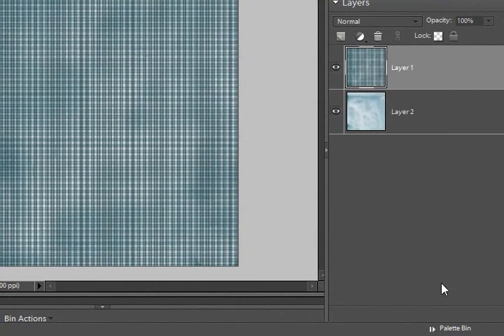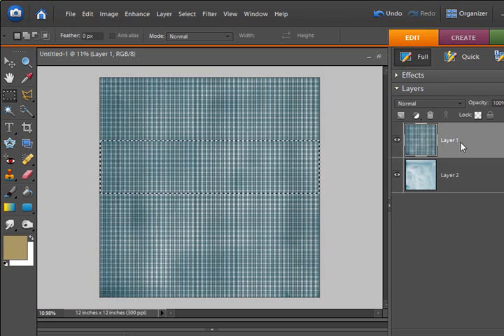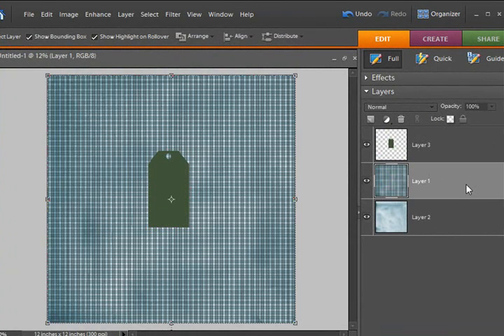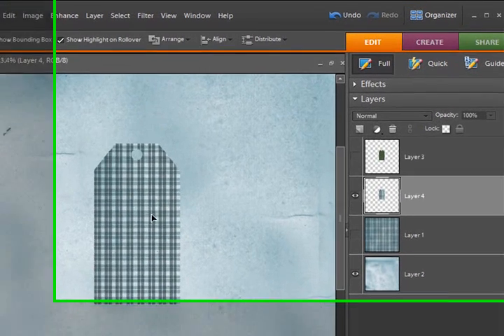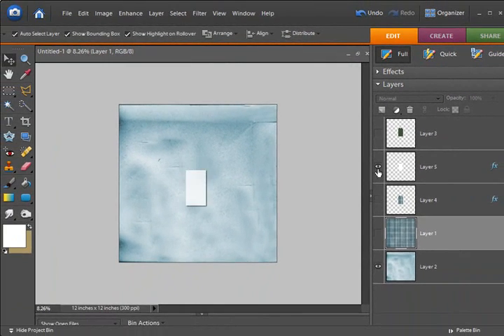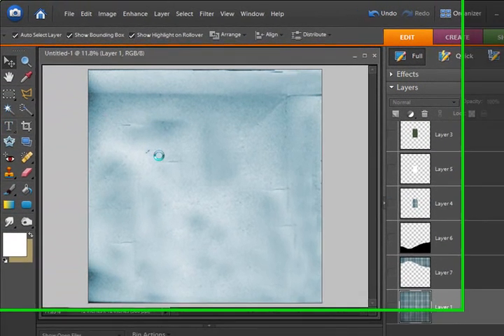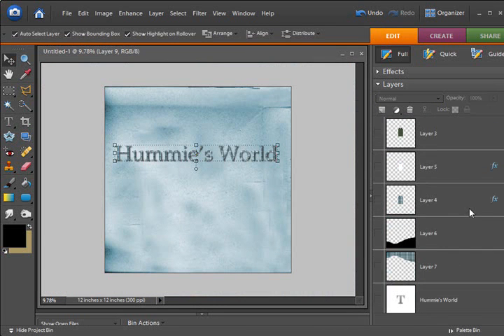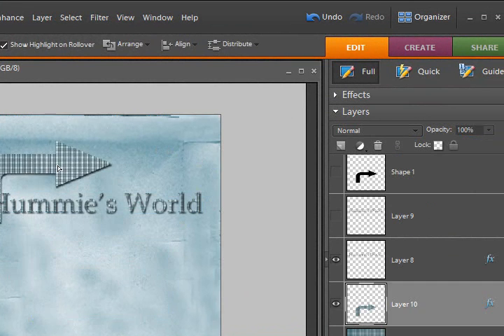Cutting Digital Scrapbooking Paper into Shapes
This tutorial will enable you to cut digital scrapbooking paper into any shape.